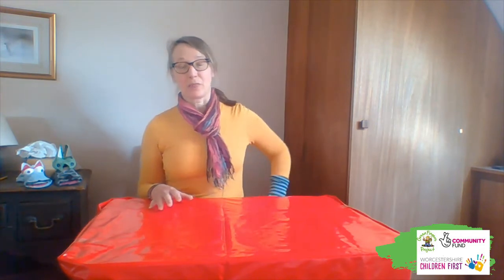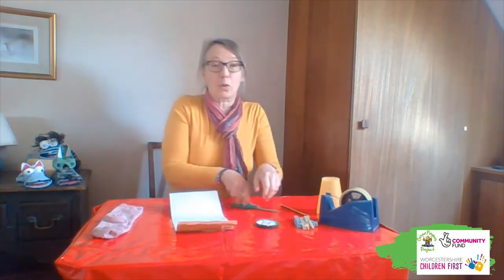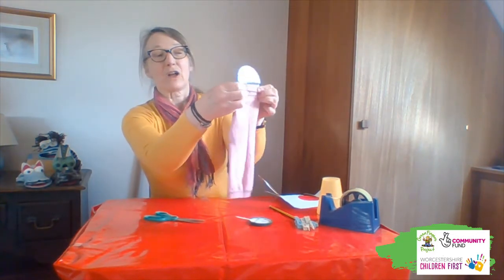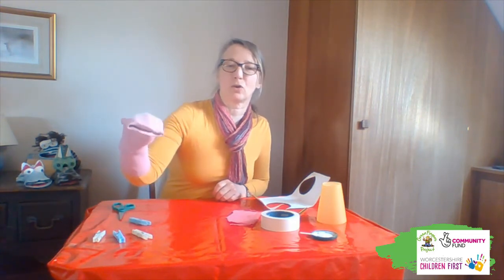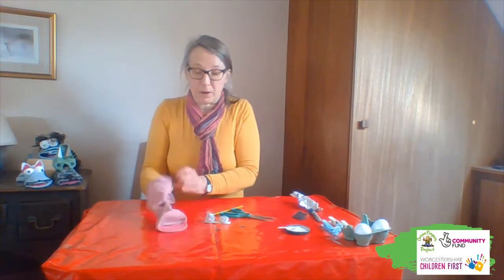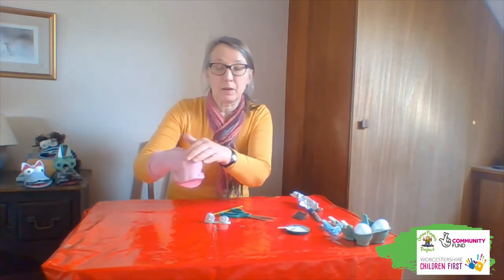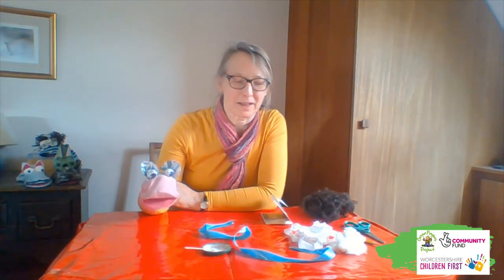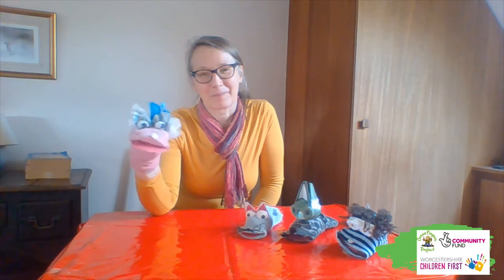Making sock puppets with Green Fingers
Step by step guide to making sock puppet